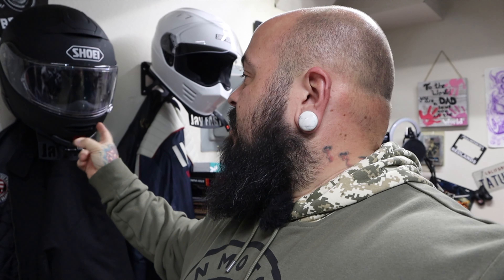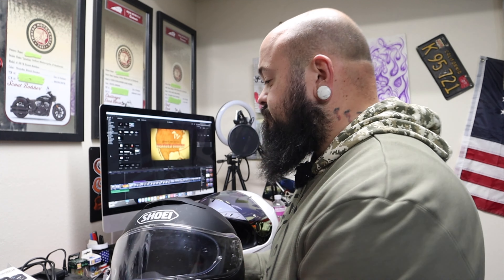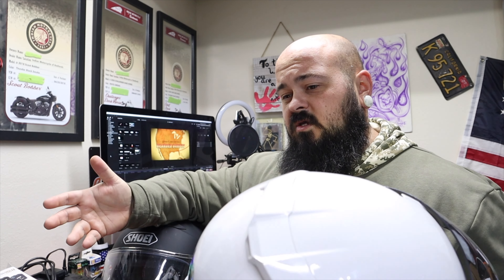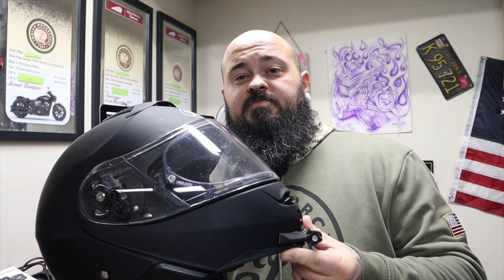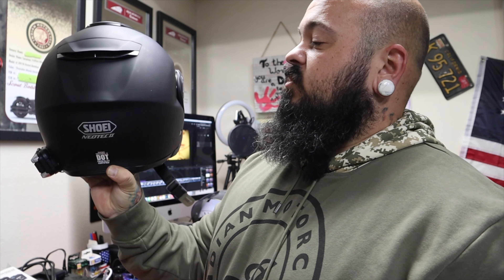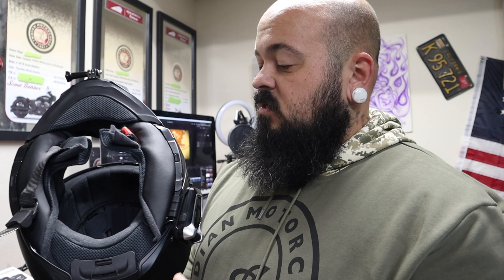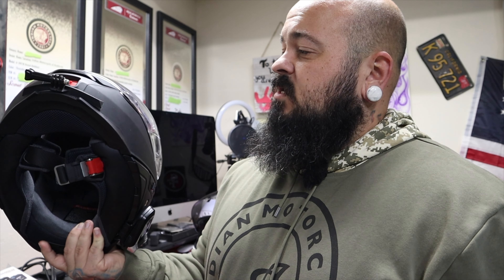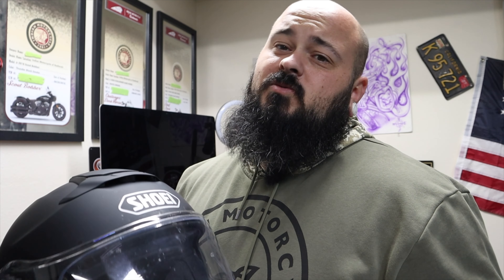Shoei Neotec II Quick Personal take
I recently bought this Neotec II Modular Shoei Helmet and I took it out for  3000 mile adventure. Here are my thoughts

My Bike 🏍
2018 Indian Scout Bobber
ABS
Freedom Preformance 2-1 Shorty Combat Exhaust
FMB Choppers 10" Mayhem Bars
Ginz Choppers sissy bar 16"
Custom Dynamics ProBeam Running/ Turn signals LED
S&S intake with fuel Moto tune
Pathfinder LED Light
Indian Fox Shocks

2020 Indian Challenger
White Smoke Darkhorse
KST Customs 14" Comanche Bars
Arlness Mini Stocker Mirrors Gloss black
Indian Pathfinder Adaptive Headlight
Indian Highway Bars Gloss Black
Ginz Choppers Mammoth bar 26"
Tab Performance Bam Sticks Zombie Baffles
TAB Cat delete 2-1-2
Saddlemen Step-Up seat
Klockworks Tinted Curved windshield

👀 My Gear
GoPro Hero 8 Black

Dji Osomo Pocket

Dji Spark

Sony Mic Ecmcs3

Tascam dr-05

HJC IS Max-II